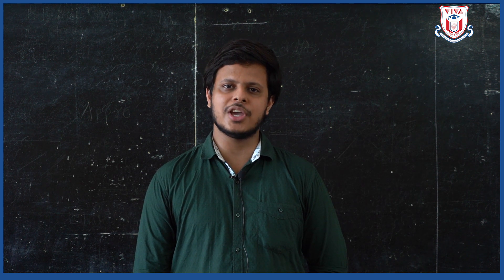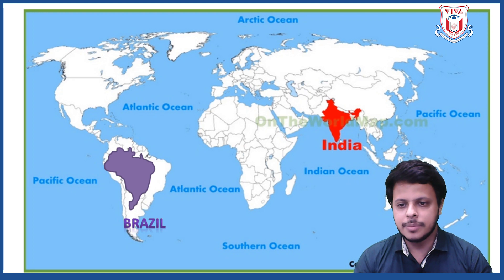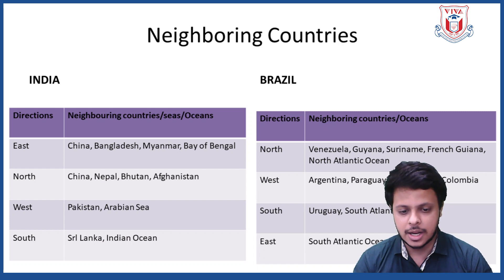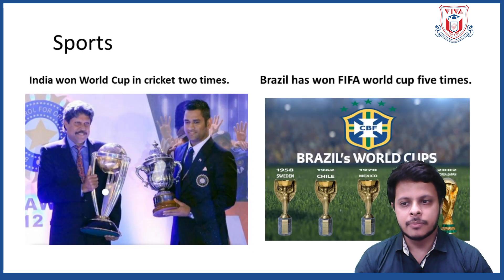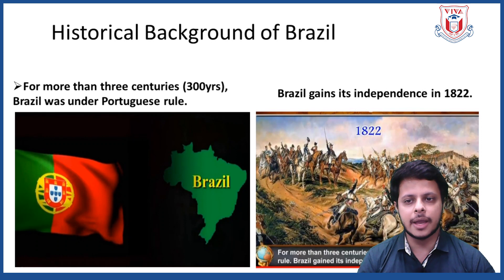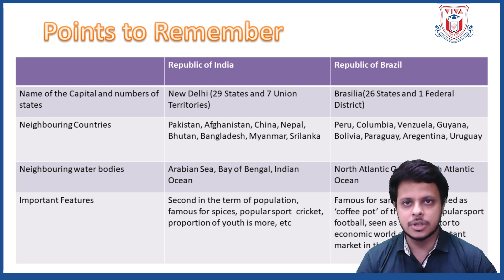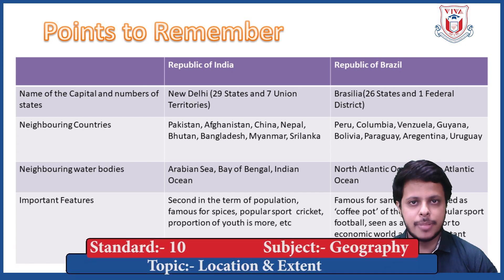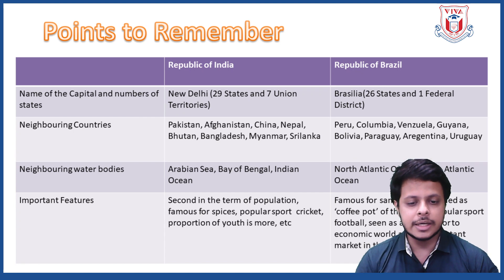Std 10th | Eng Med | Geography | 2. Location & Extent (1/1)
शाळा आपुल्या घरी (School at Home) Initiated by MLA Kshitij Thakur
Standard 10th - Maharashtra State Board
English Medium
Subject: Geography
Topic: Location & Extent
Teacher Name: Aakash Pandey
School Name: St. Mary's High School